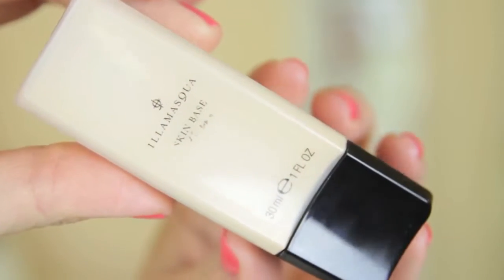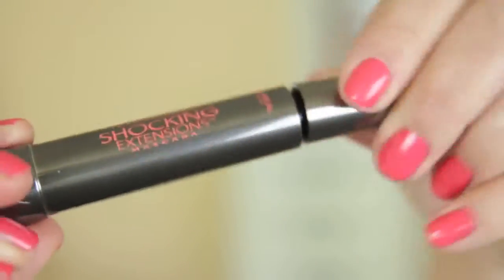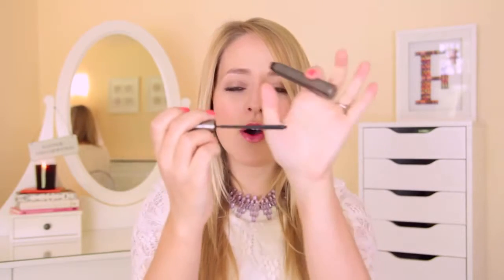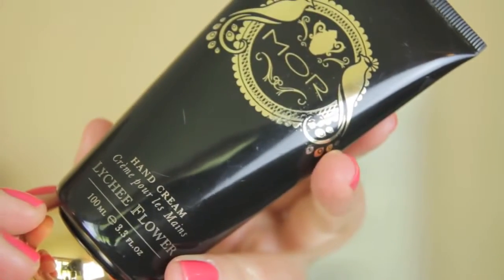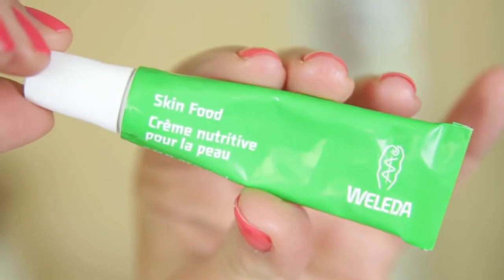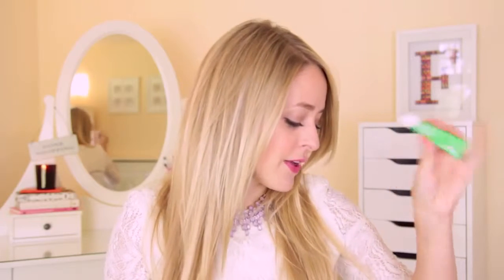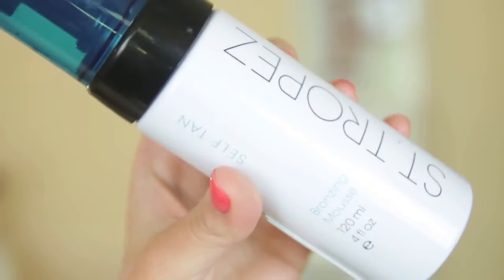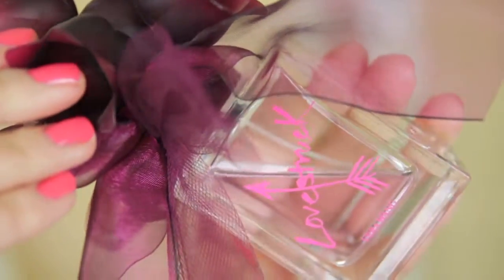May Beauty Faves